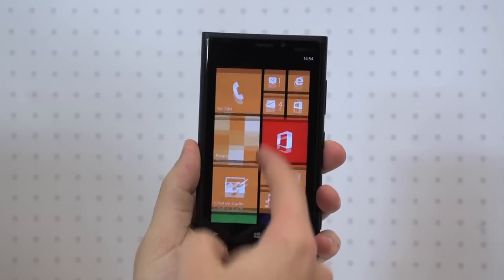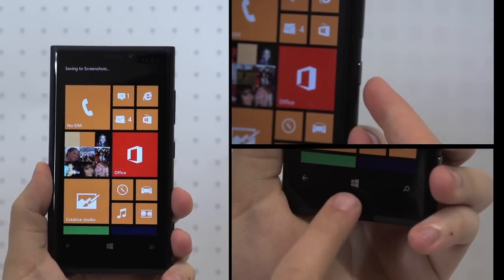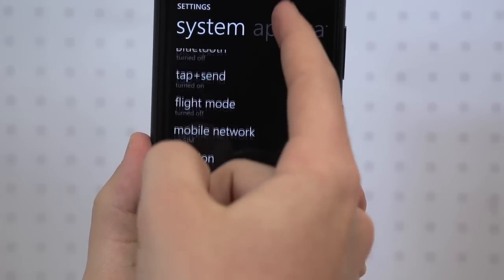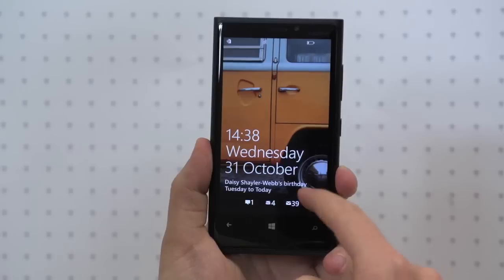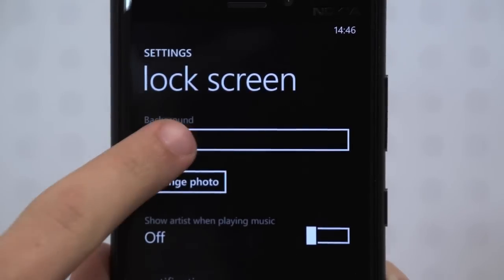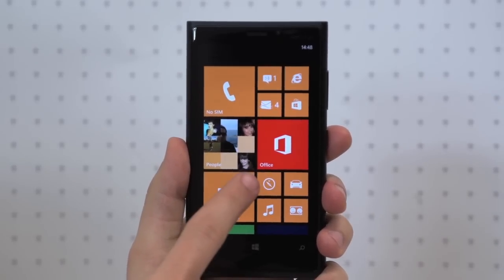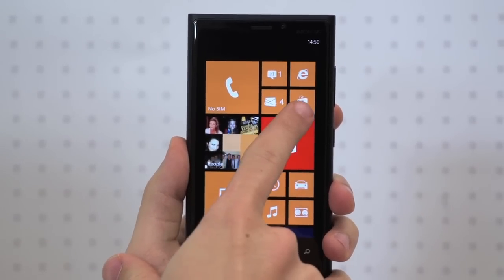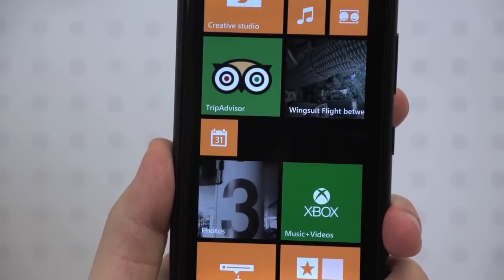New features of Windows Phone 8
The latest version of Microsoft's Windows Phone operating system is here - Windows Phone 8 (or WP8) brings a host of new features and UI tweaks. Here's a look at the top features, using the Nokia Lumia 920.